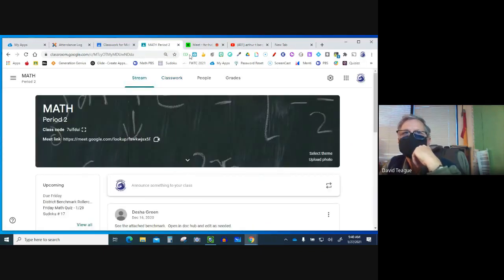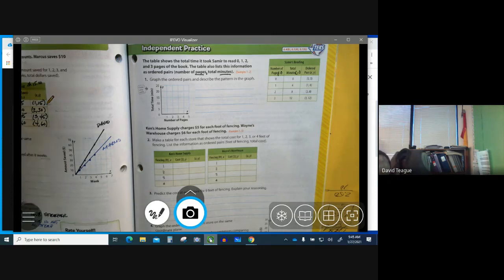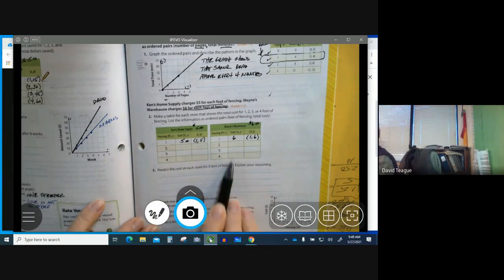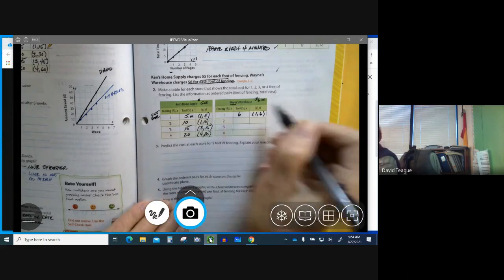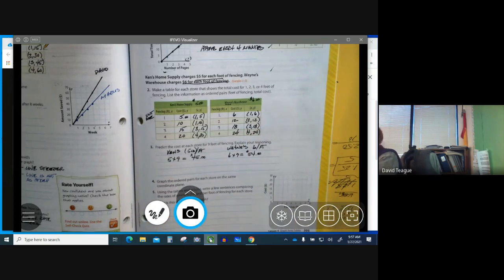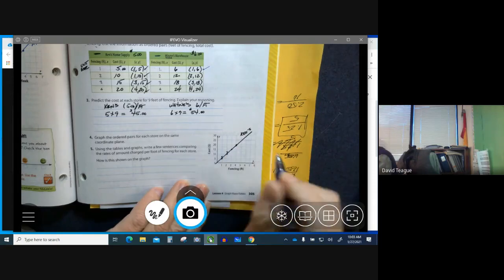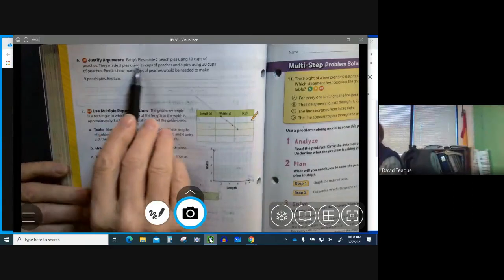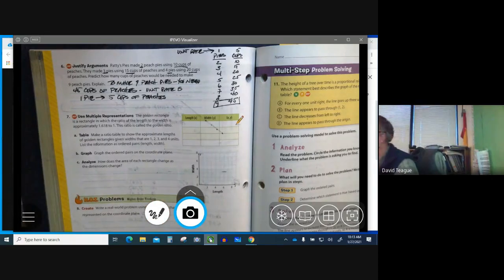G Video - Math Period 2 - 1/27/21